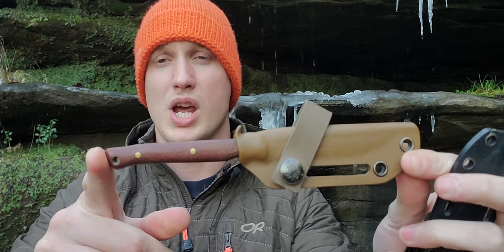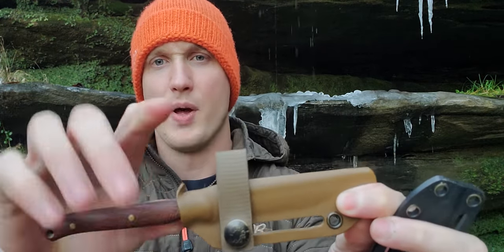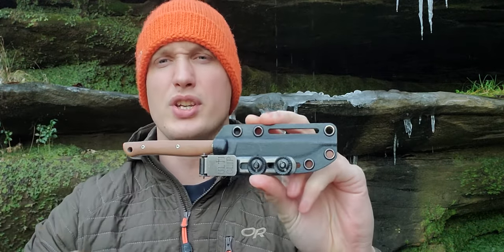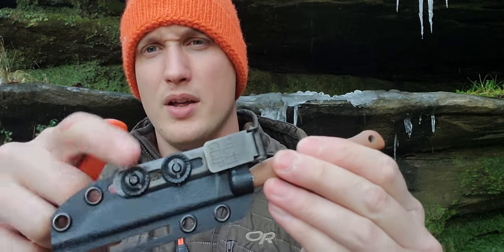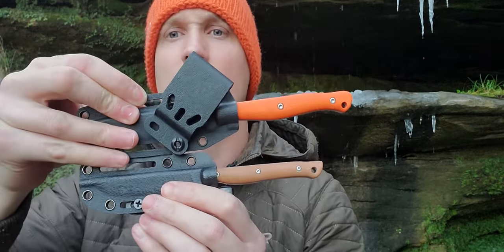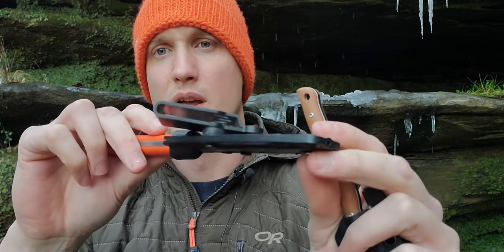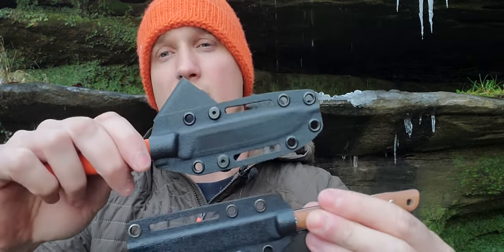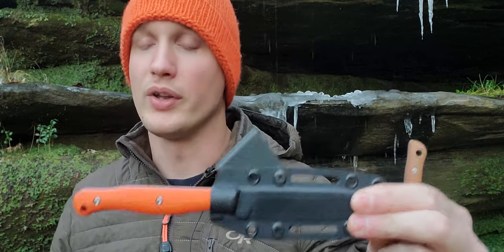XK&T AdventureCraft vs Jackalope